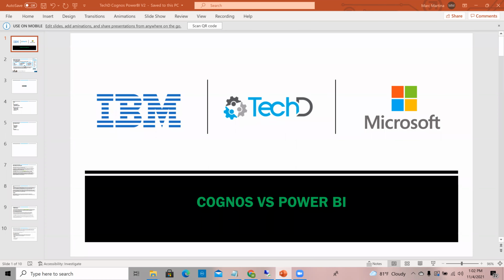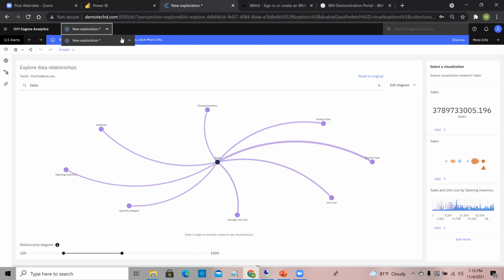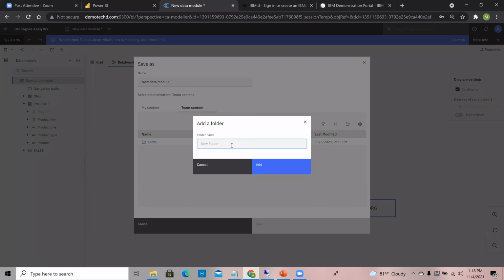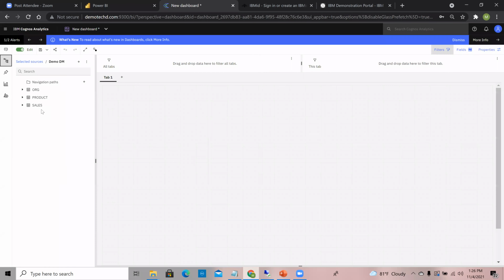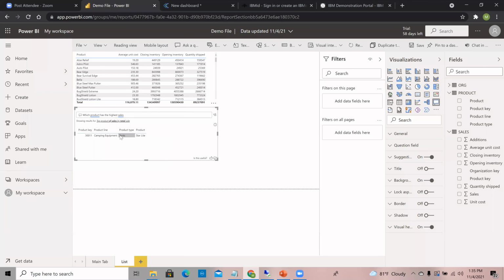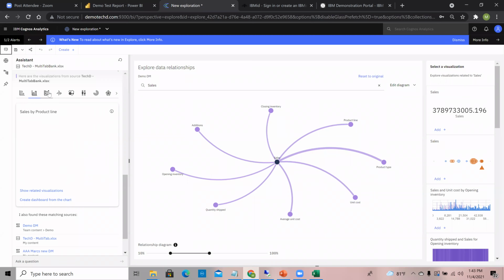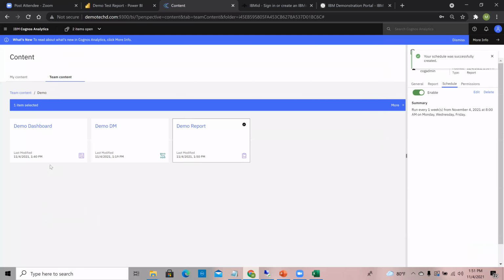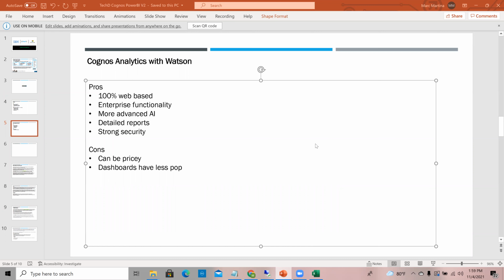IBM Cognos Analytics vs Power BI Comparison: TechD Live demo Nov 4th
Did you know that 23% of professionals still use spreadsheets to analyze their data? TechD hosted the live webinar as part of the 4th quarter webinar edition featuring a comparison of Cognos Analytics and Microsoft Power BI. The live webinar was a combination of live discussion, PowerPoint and demonstration providing a guide of how to transform your business with better data and AI strategy.
 IBM Cognos Analytics and Power BI are two of the most well-known, powerful, and popular Business Intelligence solutions on the market. The demo you will learn which BI Tool offers best efficiency with a robust enterprise platform satisfies all business intelligence needs, including scalability, governance, security, and performance.
Watch the online event and gain insights from IBM SMEs and peers, hear best practices and success stories, and more! This event will provide you with the strategies and tools to engage with customers, allowing you to successfully close out this year and look ahead to the next.
Speakers: Marc Martina Sr Architect
Francis Fabrizio, BI Consultant